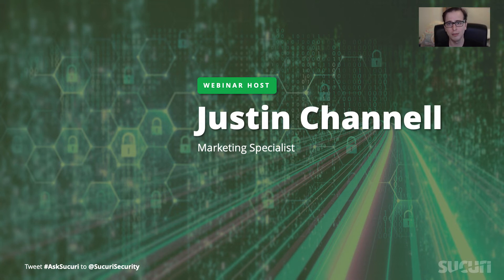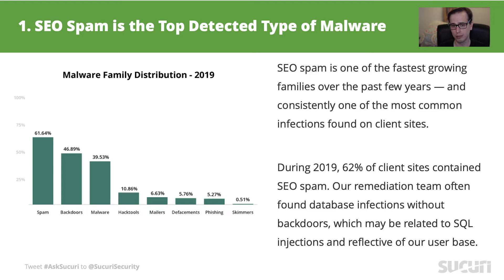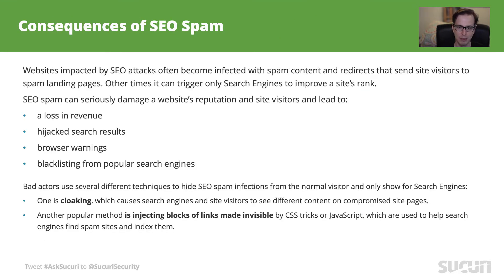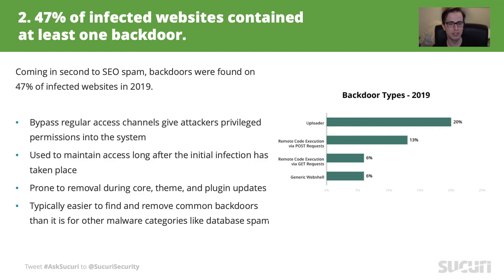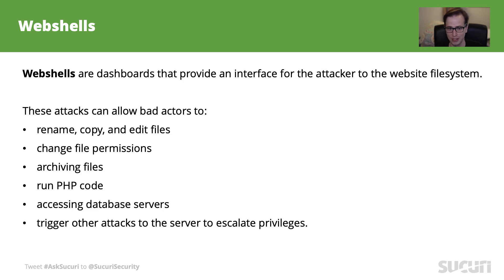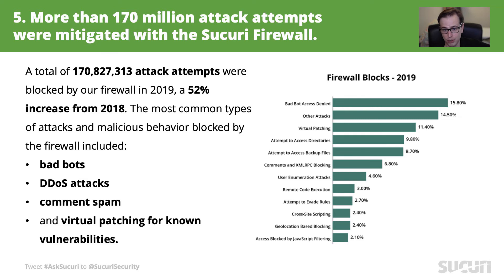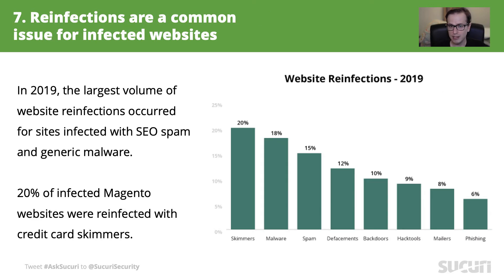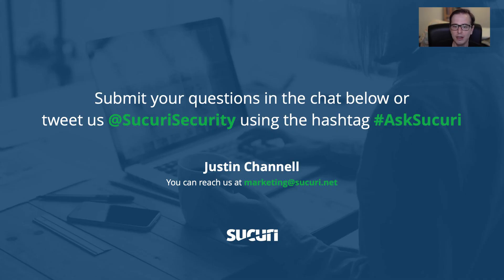Best Website Security Takeaways for 2020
Join Justin Channell from Sucuri for a rundown of the most important website security takeaways for 2020. You'll gain a better familiarity of the threat landscape and the steps you can take to protect yourself.

2019 Website Threat Research Report

An analysis of the latest trends in malware and hacked websites detected (or remediated) by Sucuri.

Our 2019 Threat Research Report is a deep dive into our logs, experiences, and collected analysis. It summarizes and identifies the latest tactics, techniques, and procedures seen by the Malware Research, Vulnerability Research and Threat Intelligence teams, and Remediation Groups at Sucuri/GoDaddy.